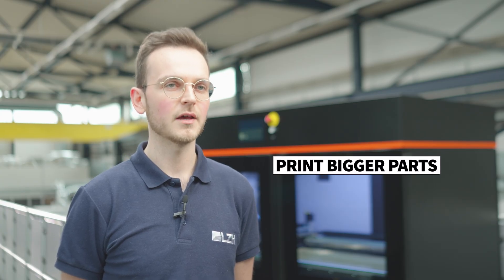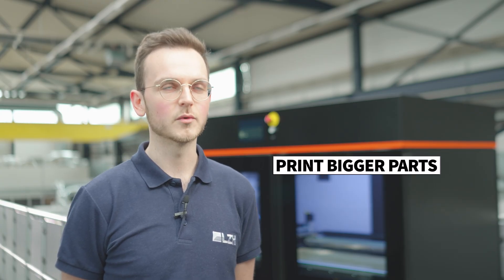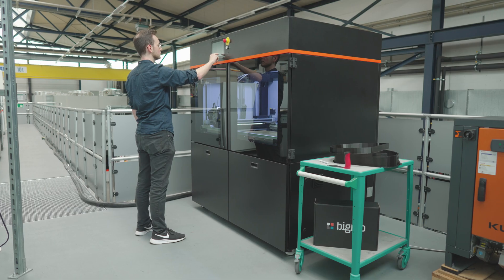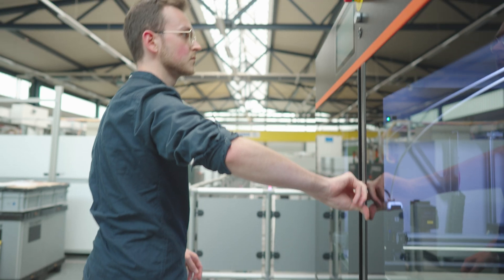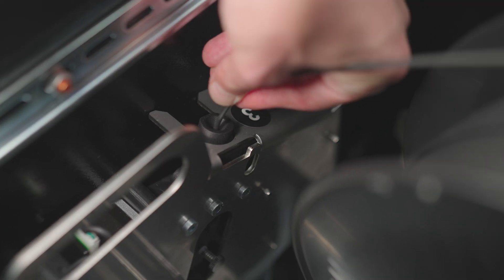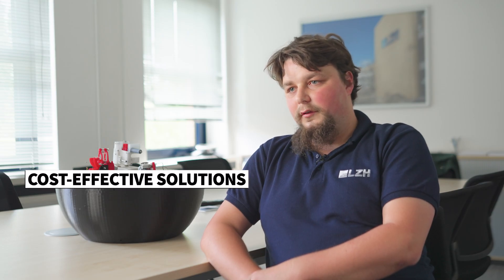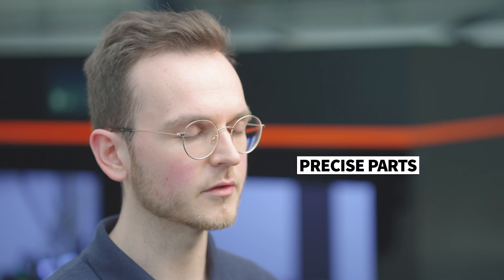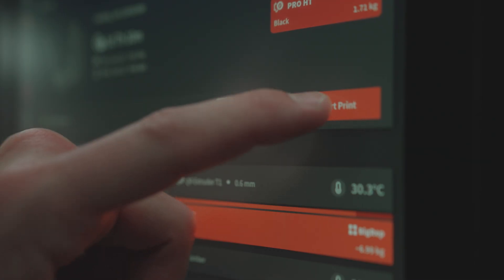Large-Format 3D Printing for Advanced Optical Laser Components Research | Laser Zentrum Hannover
Laser Zentrum Hannover e.V. (LZH), a leading research center in Lower Saxony, Germany is dedicated to laser technology, encompassing the study of optics, lasers, smart additive manufacturing, and other relevant fields.

 “We were looking for a large-scale 3D printer and the VIIO fit the bill. Automation features like the one-click start, preheating, and bed mapping allow you to focus on other tasks while the printer produces precise parts.”
-Matthias Henzler, Researcher at LZH

With a custom dual-walled experiment chamber 3D printed by the BigRep VIIO, researchers improved the results of optical tests by minimizing temperature fluctuations, reducing fabrication costs, and speeding up R&D.

Large-Scale 3D Printing, BigRep, Laser Zentrum Hannover, Additive Manufacturing, Optical Components, Temperature-Stable Chamber, Photonic Materials, Optics Research, 3D Printing Solutions, Advanced Laser Experiments, Dual Extrusion.